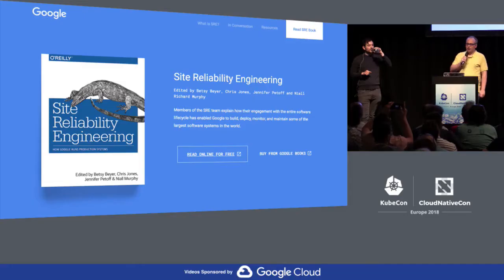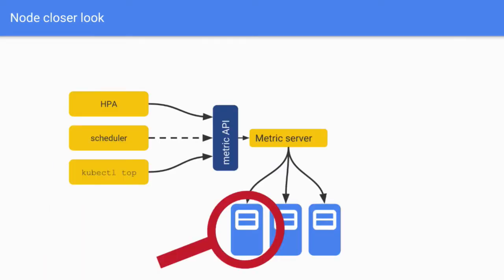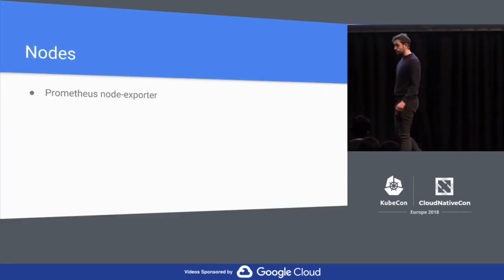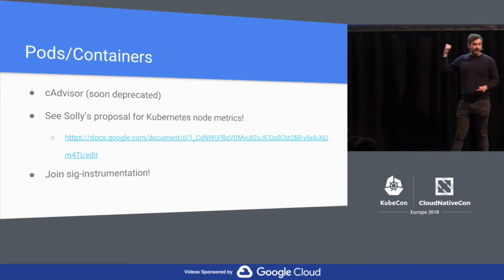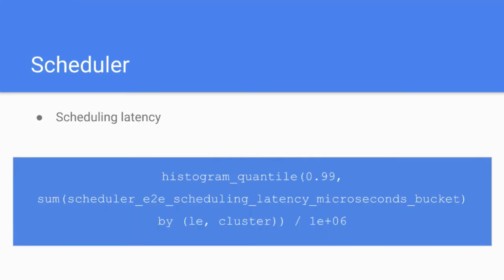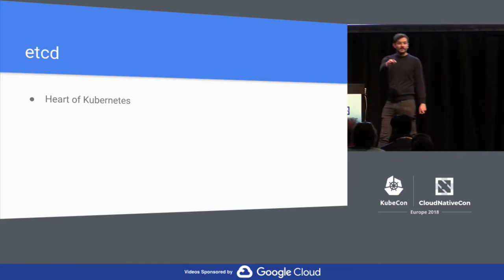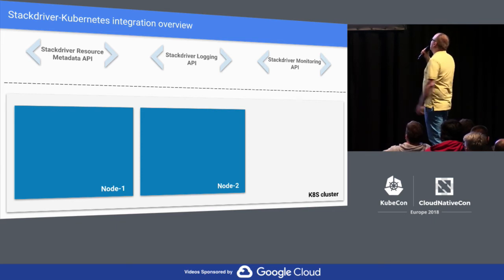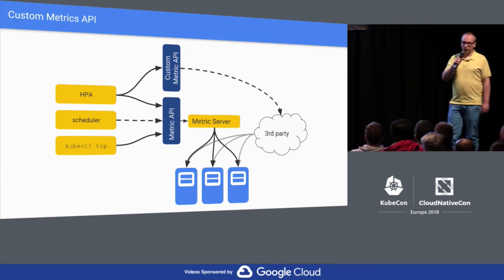Monitoring: Follow the Data from the Darkest Corners - Piotr Szczesniak & Frederic Branczyk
Monitoring: Follow the Data from the Darkest Corners of Kubernetes - Piotr Szczesniak, Google & Frederic Branczyk, CoreOS (Any Skill Level)

Have you ever thought what are the sources of useful signals in Kubernetes? How to collect those data? The data that are crucial for understanding the system. How to ingest them to a human friendly tool and make them useful? In this talk Piotr and Frederic will cover Kubernetes native signal pipelines. The presenters will explain how to take advantage from them, extend and integrate with full blown monitoring solutions. The problem will be tackled holistically: from Cluster User, Cluster Administrator and Monitoring Vendor point of views.

"About Frederic
Frederic is an engineer at CoreOS contributing to Prometheus and Kubernetes to build state of the art modern infrastructure and monitoring tools. He discovered his interest in monitoring tools and distributed systems in his previous jobs, where he used machine learning to detect anomalies indicating intrusion attempts. He also worked on projects involving secrets management for distributed applications to build sane and stable infrastructure.

About Piotr
Piotr is Tech Lead/Manager working at Google since 2014. He works on GKE/Kubernetes for 3 years, joining the project in its early days. Piotr leads GKE Monitoring team and Special Interest Group “Instrumentation” in Kubernetes open source community. Piotr graduated from University of Warsaw, Poland. During his studies Piotr was an intern at Google, Facebook and Samsung."